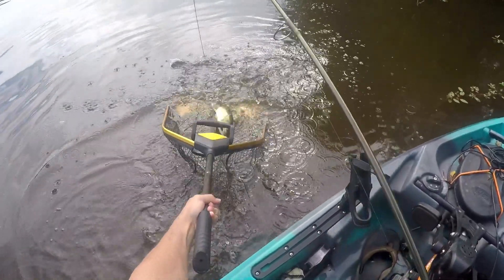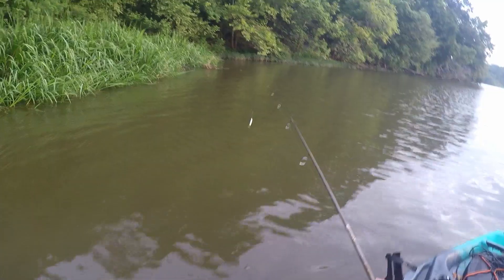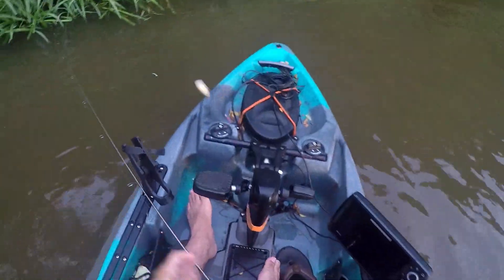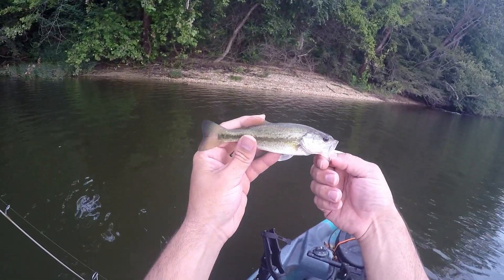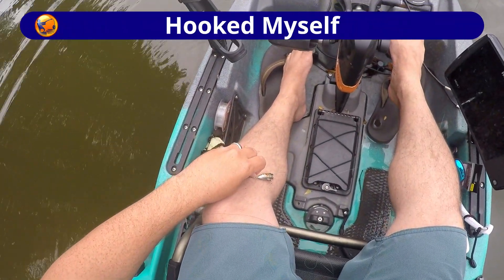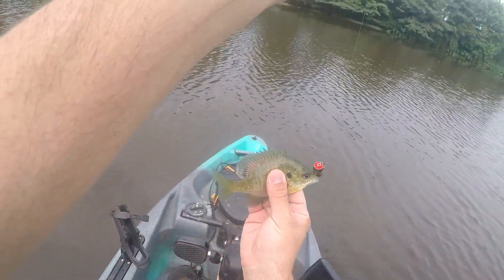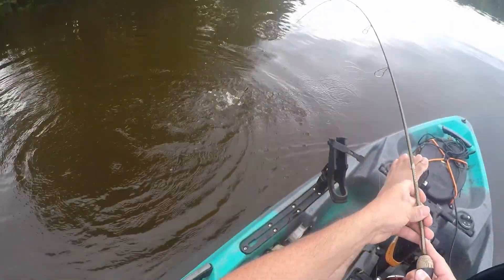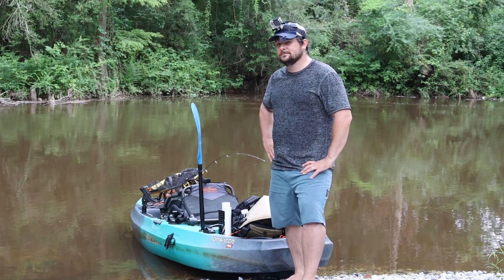Trying the Eurotackle Z-Popper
I've been slacking on the artificial lures. Today I'm going to tackle the topwater popper by giving the Eurotackle Z-Popper a go on Cooters Pond.